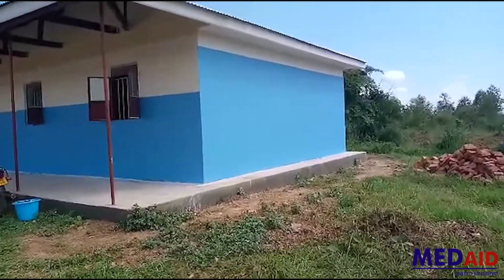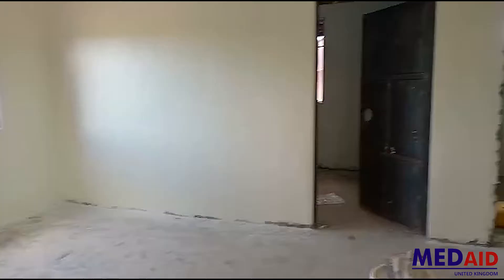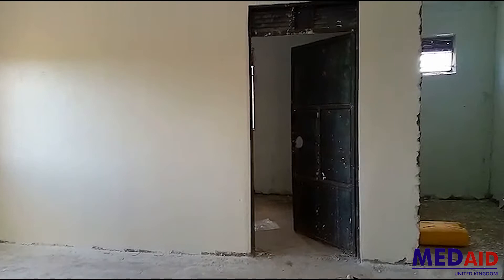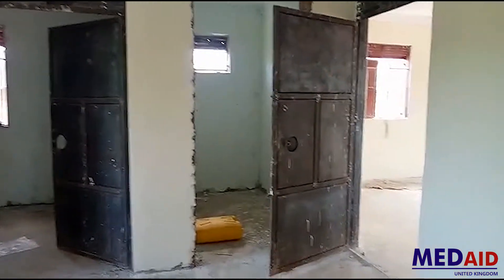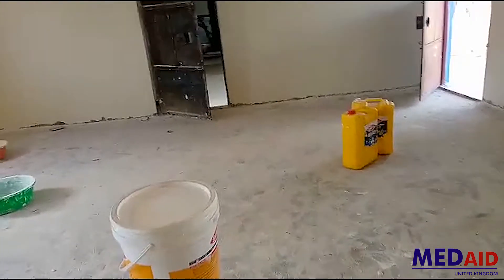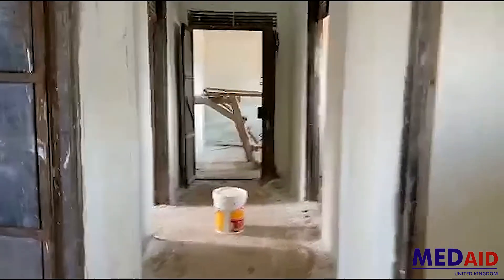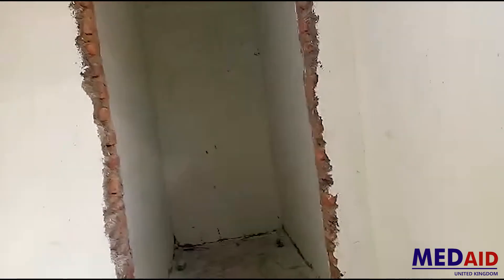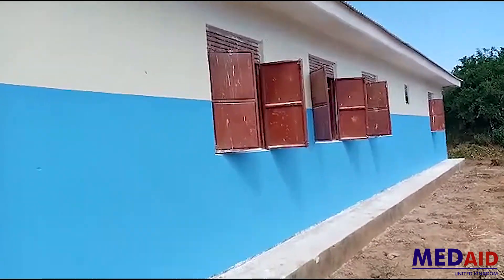Painting Final Stage Marjorie Moxon Maternity Unit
Medaid UK £1 a week Healthcare

The painting of the Marjorie Moxon Maternity Unit is nearly completed and we hope to open it by next month. We would like to thank the family of Shailesh Amritlal Shah of Cheshunt  Hertfordshire for making a legacy by donating to buy a maternity delivery bed, two suction machines, two baby weighing scales, and a microscope. This medical equipment will help us to provide quality essential maternal and child healthcare services at Marjorie Moxon Maternity Unit in Amolatar District Northern Uganda. We also want to thank the family of Mr Ramnik Shah for donating money to buy  16 patients' beds, 16 patients' mattresses, and bedsheets. This will ensure that patients receive treatment in a comfortable environment.
We would like to encourage you to make a legacy donation to help us provide quality healthcare services to disadvantaged rural communities of Alemere Amolatar District Northern Uganda.
We need money to buy diagnostic equipment such as scanners, Oximeters diabetic machines etc.